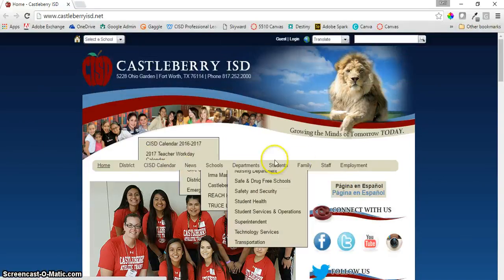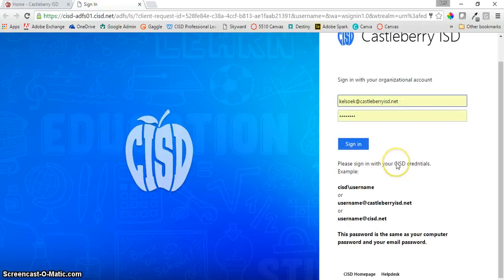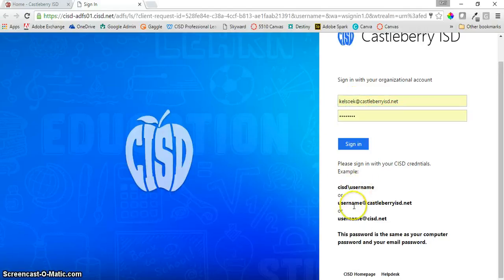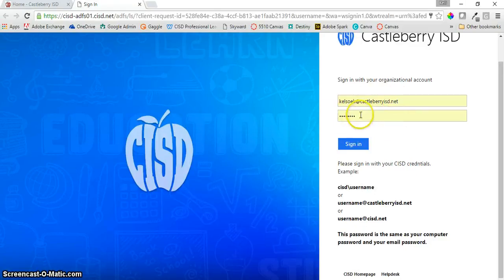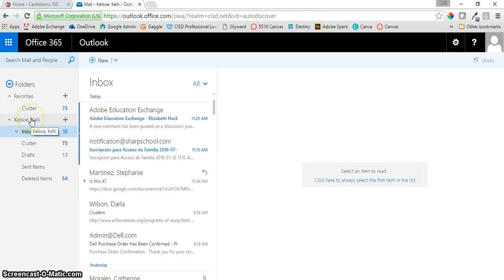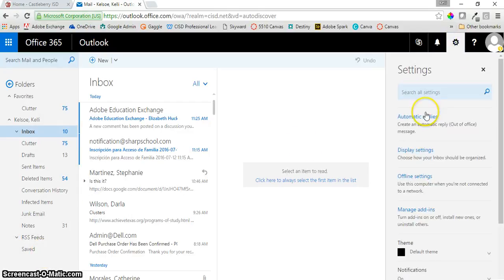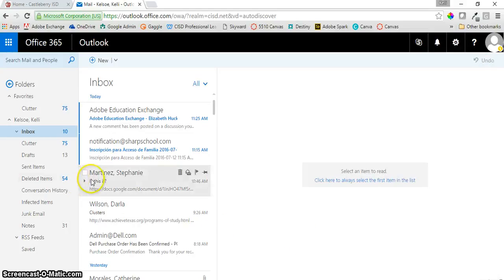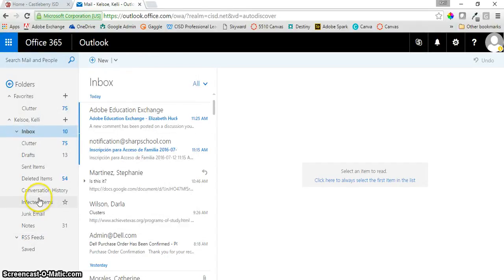Web Email Tutorial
How to access your email from the school wesite.